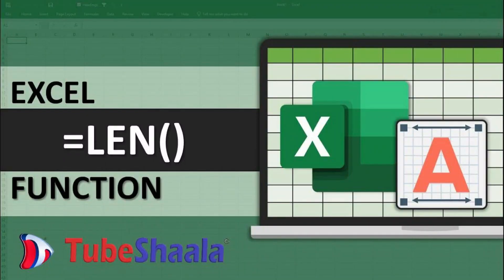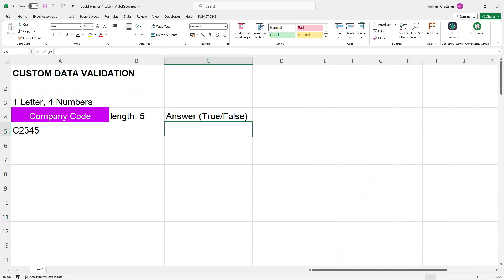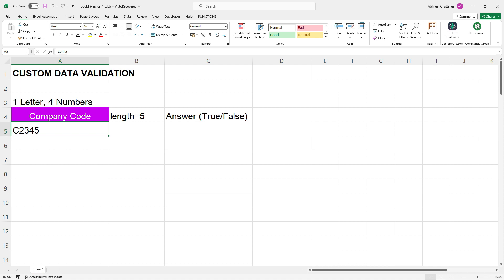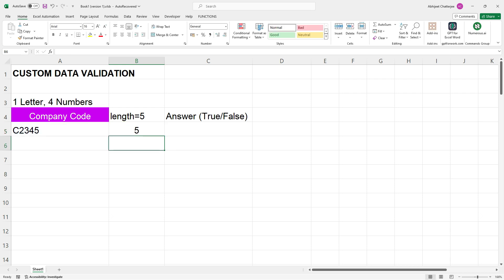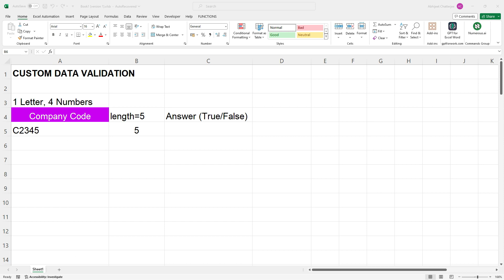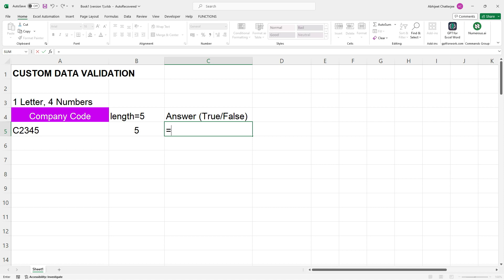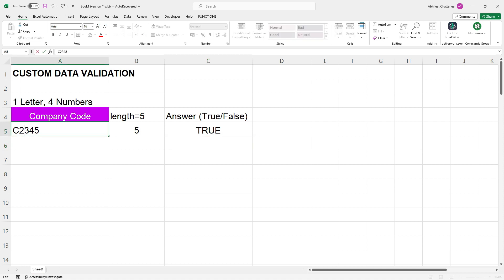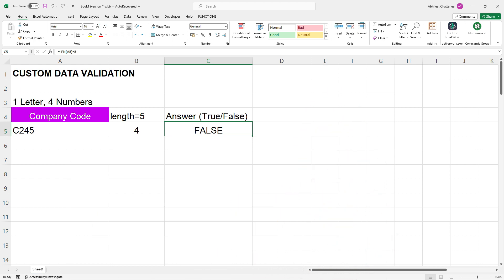Unveiling the Power of the LEN Function in Excel ! Find Out How Long is Your Data?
Welcome to Tubeshaala, where we delve deep into the world of spreadsheets to uncover hidden gems!
In this video, we're exploring the LEN() function in Excel and how it can streamline your data analysis.

Whether you're a spreadsheet newbie or a seasoned pro, mastering the LEN() function will turbocharge your Excel skills. Watch the video to uncover this essential tool and revolutionize your data analysis game! 🚀